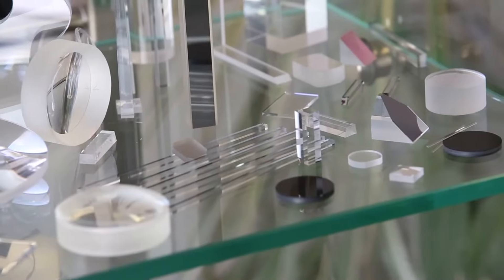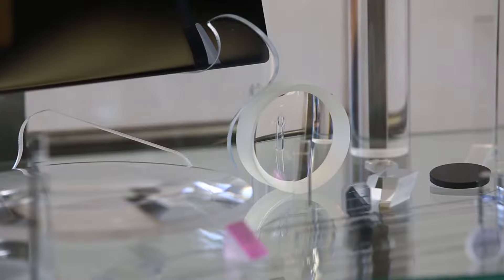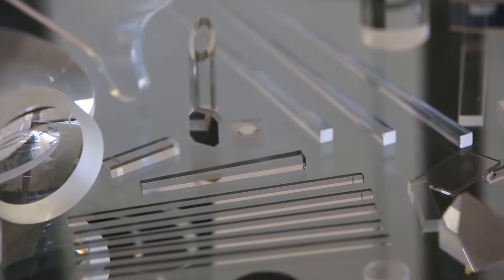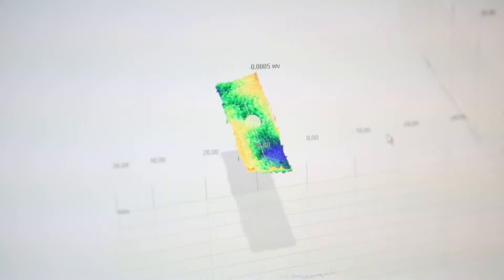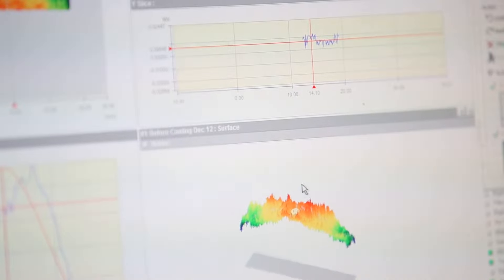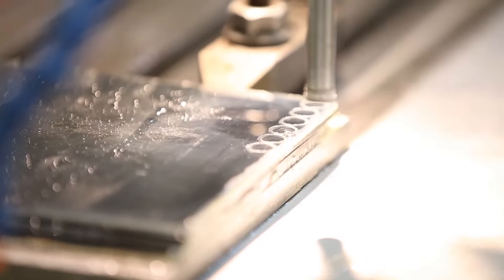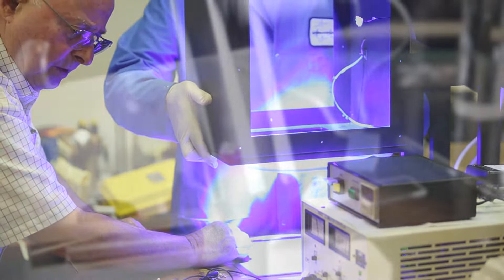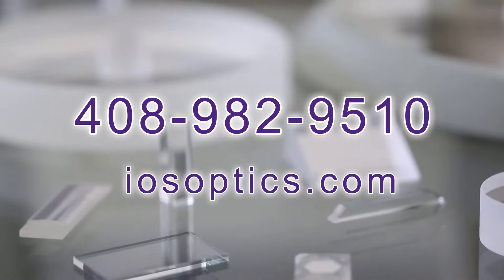ios Optics | Custom Precision Optical Components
ios Optics, is a manufacturer of custom precision optical components, optical coatings, and opto-mechanical assemblies in Santa Clara, CA. They specialize in lenses, prisms, mirrors and light pipe homogenizers made to your exact specifications.  Their products are used in industries such as avionics, in semi-conductors for yield management, and medical devises for laser treatment systems.   With over 40 years of manufacturing experience, ios Optics is dedicated to providing customers with the highest-quality optical products, without price compromise.   They provide quick turnaround, and an individualized customer experience.  Their products are proudly built in the silicon valley, and are used around the world.  If you're passionate about your products, and you want a partner you can trust, contact ios Optics at , or visit their